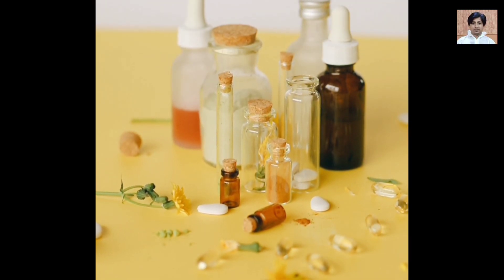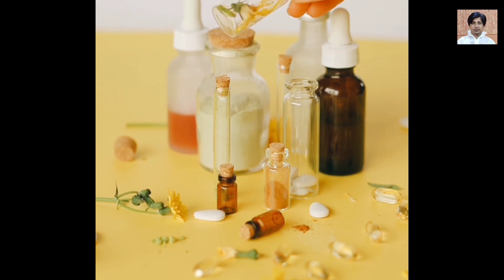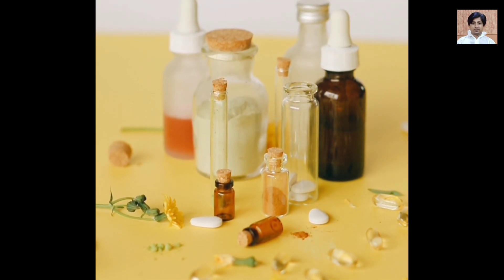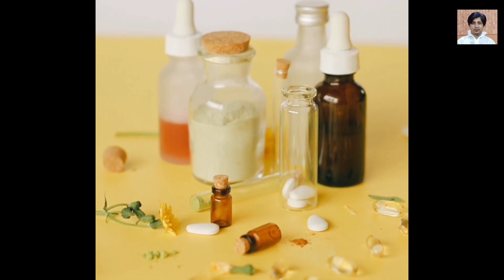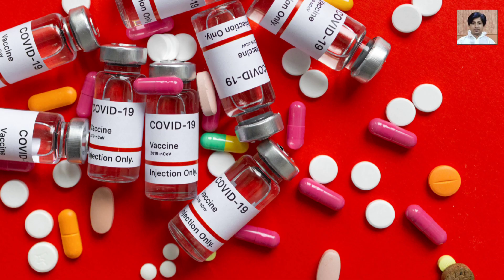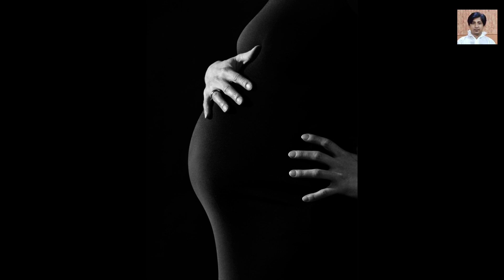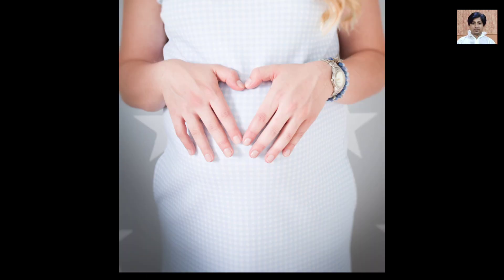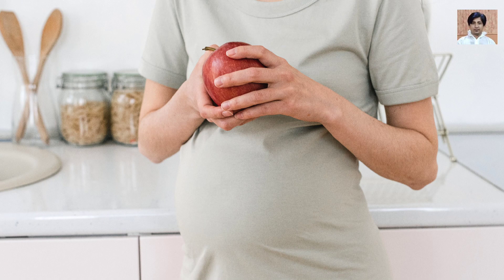Safe medications during pregnancy: their uses, generic, and commercial names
Certain medicines can be very harmful to a developing fetus when taken during the first trimester of pregnancy, often before a woman even knows she is pregnant.

Keep in mind that, in pregnancy, no medication is 100% safe, and even medicine that is safe for someone else to take during pregnancy might not be safe for you.

Some medicines are safe to take during pregnancy. But others are not, or their adverse effects on your baby may not be known.

Make sure your doctor or another healthcare provider knows you are pregnant before they give you treatment.

Always speak with your healthcare provider before taking any drugs and only use medications as directed.

Fortunately, there are many medications that are safe during pregnancy.

Some of the safe medications used for common health problems are as follows:

👉Pain relief, fever, and headache

Acetaminophen (Tylenol)

Diphenhydramine
Vitamin B6

👉Allergy relief

Cetirizine
Loratadine (Claritin, Alavert, Tavist ND, Triaminic Allerchews)
Diphenhydramine
(Benadryl, Banophen, Genahist, Diphenhist)

👉Rashes

Hydrocortisone cream or
ointment
Diphenhydramine cream
Benadryl cream
Caladryl lotion or cream
Oatmeal bath (Aveeno)

👉Heartburn, bloating, gas, and upset stomach

Simethicone for gas pains
(Gas-X, Mylanta Gas, Maalox Anti-Gas, Mylicon

Antacids for heartburn
Famotidine
Ranitidine
Calcium carbonate
Aluminum hydroxide/Magnesium hydroxide (Maalox)
Calcium carbonate/Magnesium carbonate (Mylanta)
Aluminum hydroxide/Magnesium carbonate (Gaviscon) occasional use only

(Mylanta, Rolaids, Tums, Maalox)

👉Itching

Hydrocortisone (Lanacort, Cortaid)

👉Cold, cold and Flu

Acetaminophen (Tylenol)
Cough Drops
Diphenhydramine
Guaifenesin
Dextromethorphan
Saline nasal drops or spray
Warm salt/water gargle
Vicks Vapo Rub
Mentholated or non-mentholated cough drops
Pseudoephedrine (after 1st trimester)

👉Diarrhea

Loperamide (after 1st trimester, for one day only)

👉Constipation

Psyllium
Methyl cellulose fiber
Docusate
Polycarbophil
Polyethylene glycol (Occasional use only)

👉Sleep

Diphenhydramine

👉Cuts and scrapes

Polysporin

👉First Aid Ointment

Neomycin/polymyxin B/ bacitracin (Neosporin)
Bacitracin
J&J First-Aid Cream
Polysporin

👉👉Insomnia

Diphenhydramine (Benadryl, Maximum Strength Unisom SleepGels, Sominex, Nytol, Eazzze the Pain!)
Doxylamine succinate (Unisom SleepTabs)

👉Hemorrhoids

Witch hazel (Tucks pads or ointment)
Phenylephrine/mineral oil/petrolatum (Preparation H)

👉Mosquito repellant
N,N-diethyl-meta-toluamide (DEET)

👉Yeast infections and other Fungal infections such as athlete's foot

Clotrimazole (Cruex, Mycelex-7, Gyne-Lotrimin 3, Lotrimin AF
Miconazole (Micatin, Desenex, Monistat 3, Femizol-M)

👉Besides these mentioned medications

Sunscreen
Hair coloring products
and one or two cups of coffee per day are also safe during pregnancy.

@Dr. Muhammad Akram Umrani @MrBeast @MrBean @MrBeastGaming @healthtime6469 @FamilyFitnessChannel @YouTube @5MinuteCraftsYouTube @pregnancyplanets @WMesp @womensworkoutchannel @GIRLSGENERATION